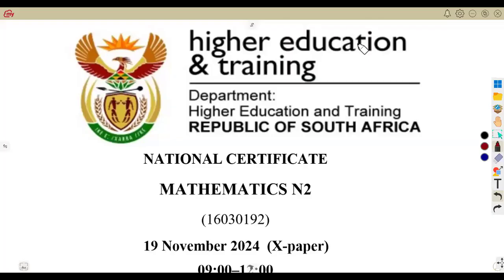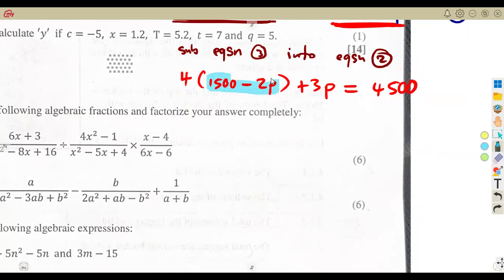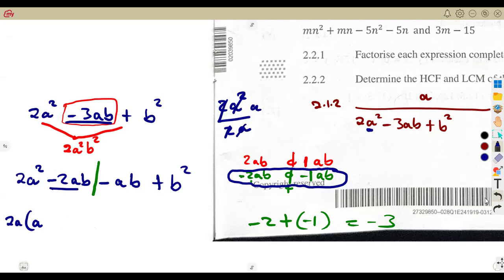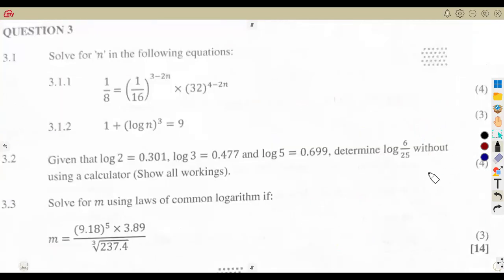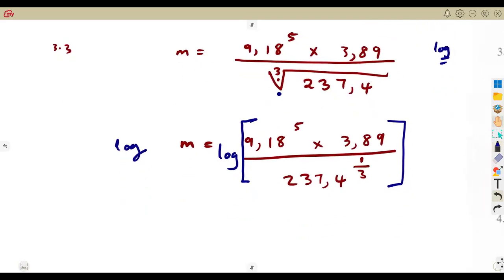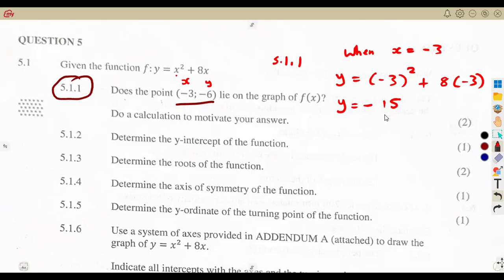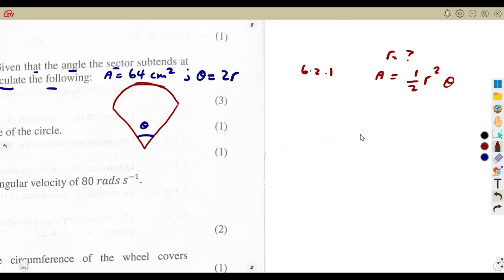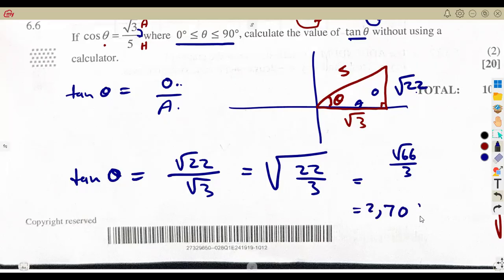Mathematics N2 November 2024 Memo Full Paper